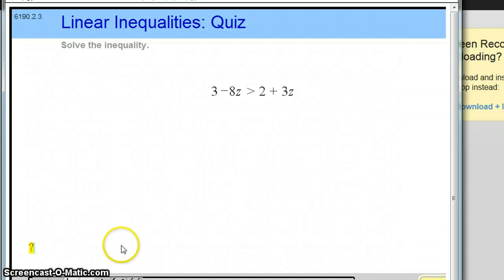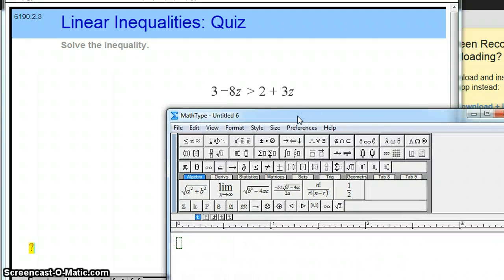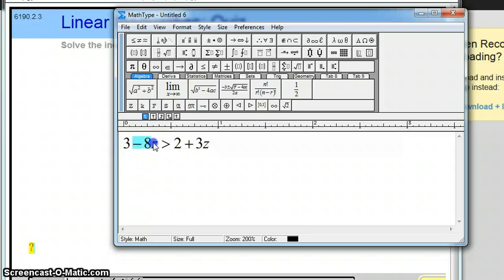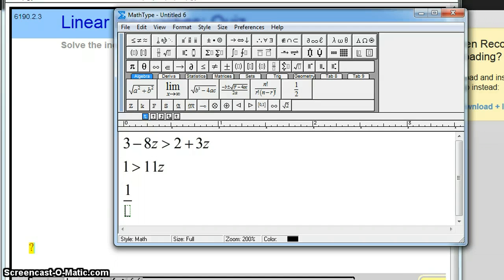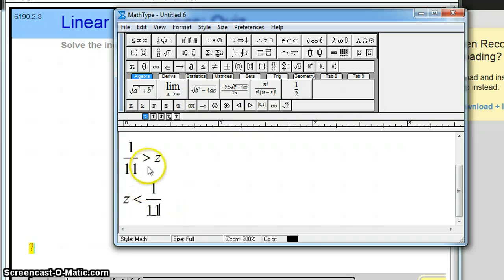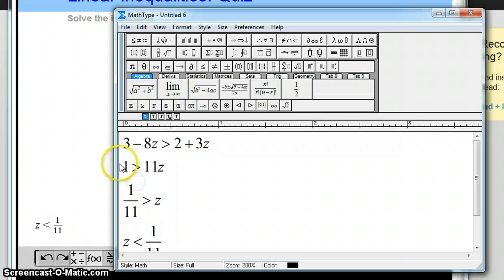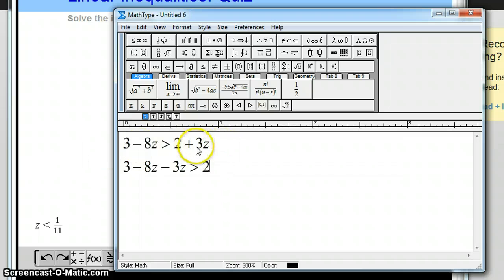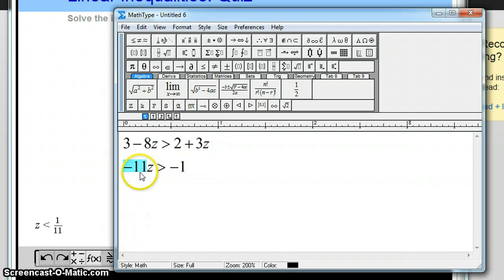6190 2 3 Linear Inqualities